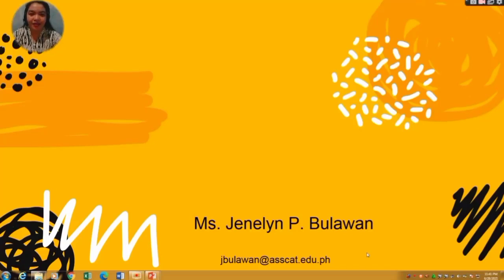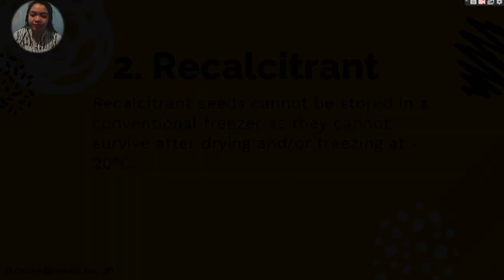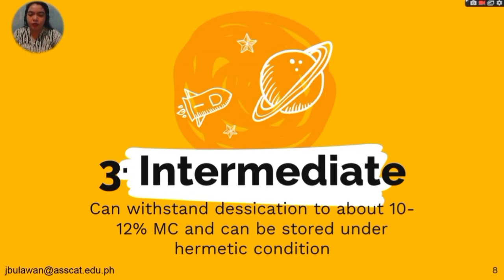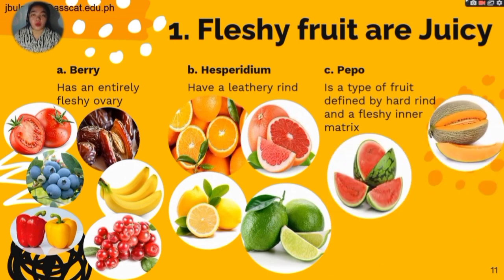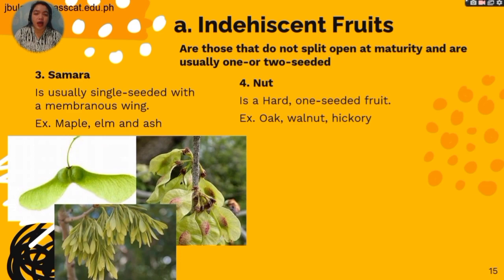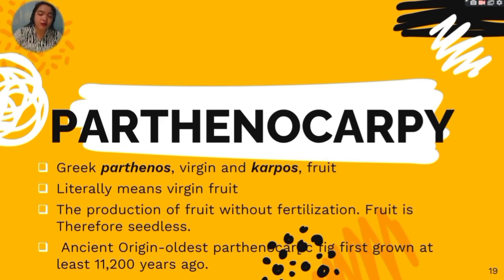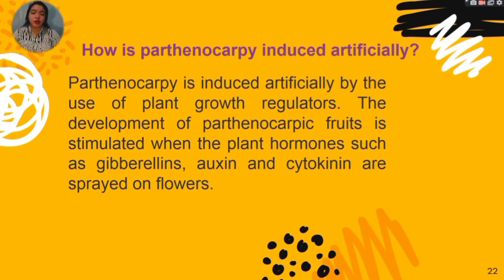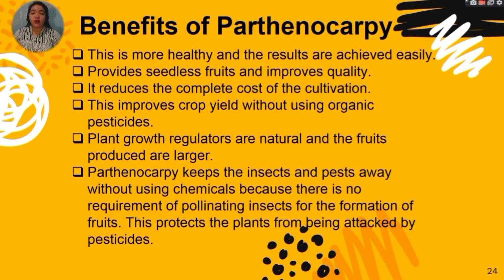Types of Seeds|Types of Fruits and Parthenocarpy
The topic are also made for Agriculturist Licensure Examination for Crop Science